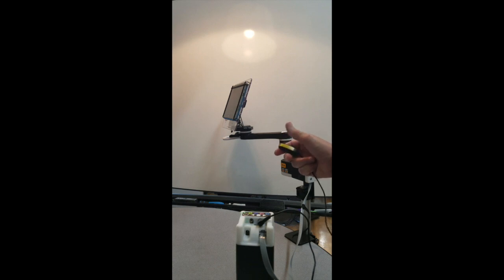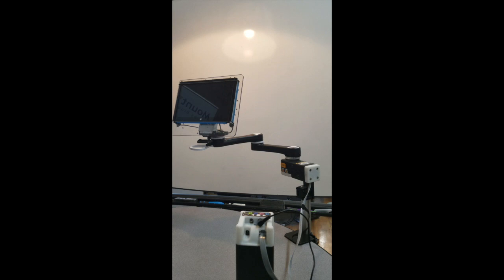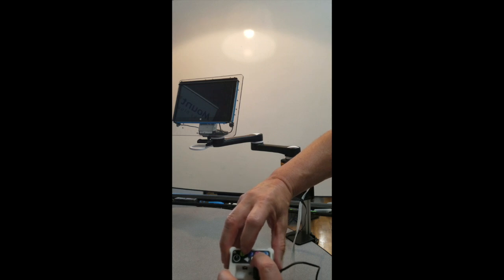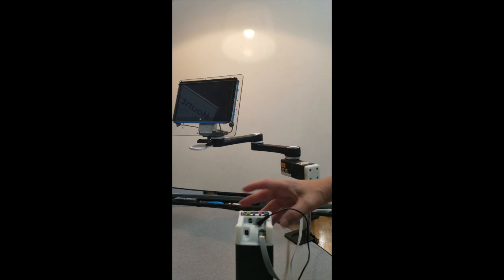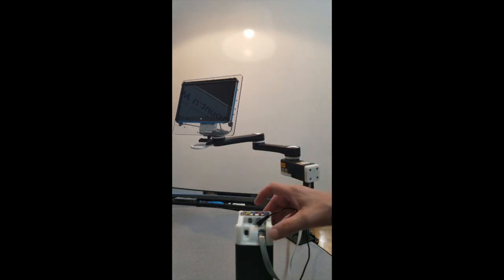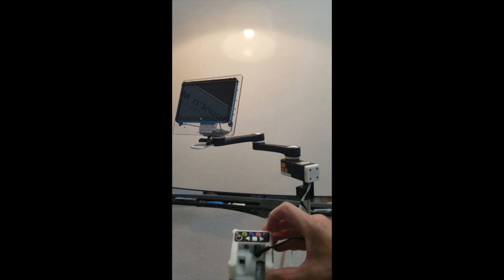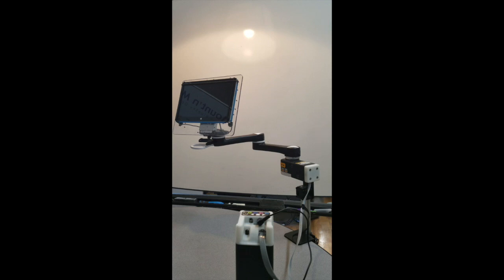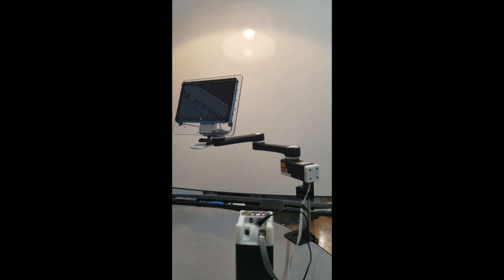Pow!r Mount Back-off Sensitivity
This video demonstrates the Pow!r Mount back-off sensitivity